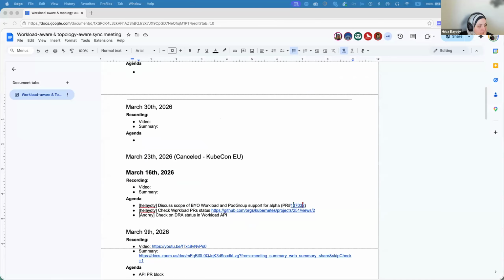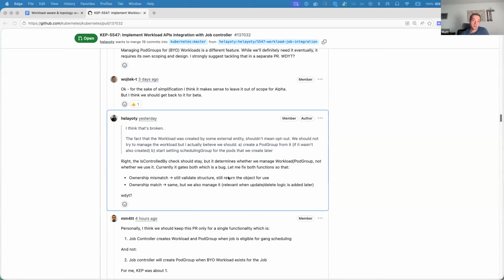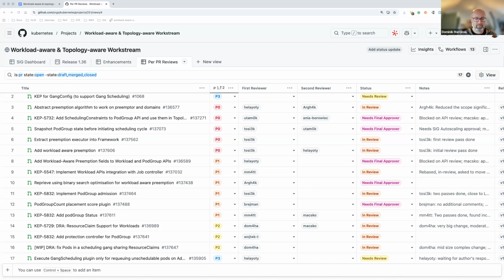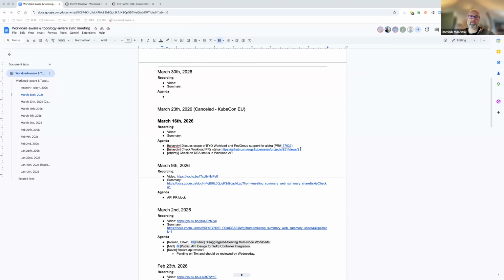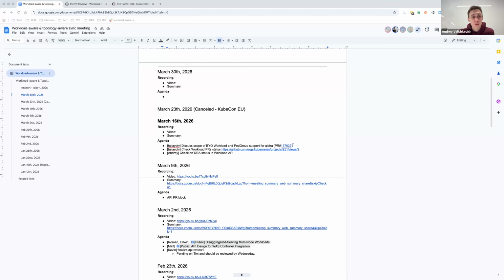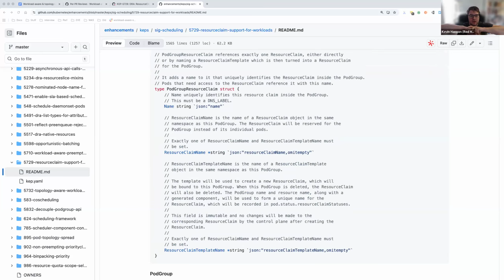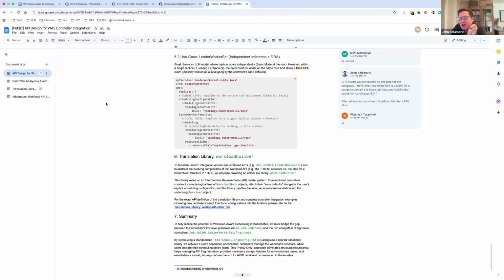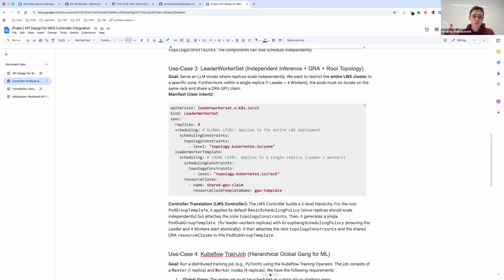Workload API integration sync meeting (March 17th, 2026)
- Discussing API PR that blocks other features.